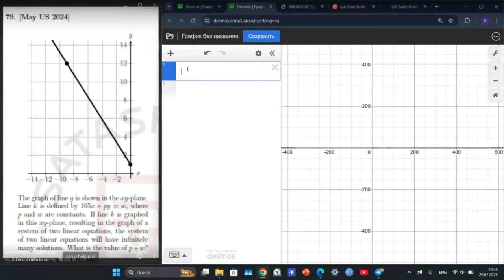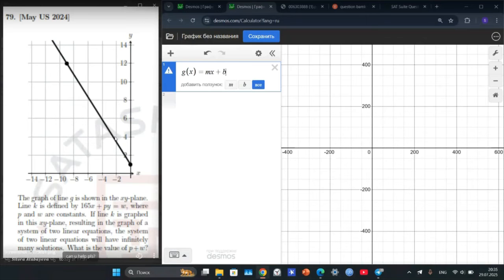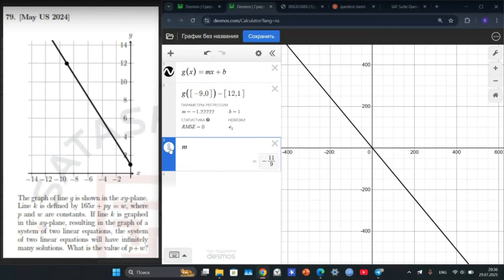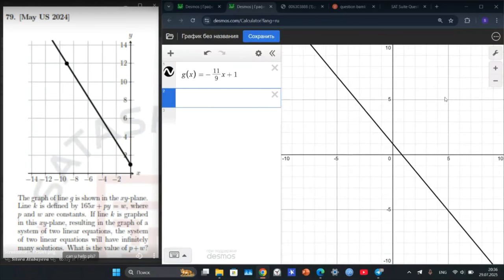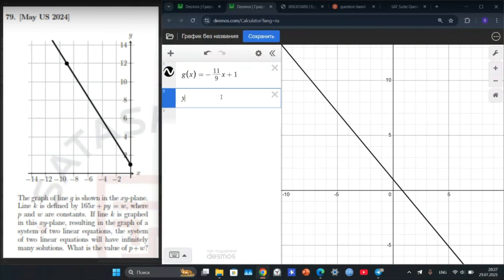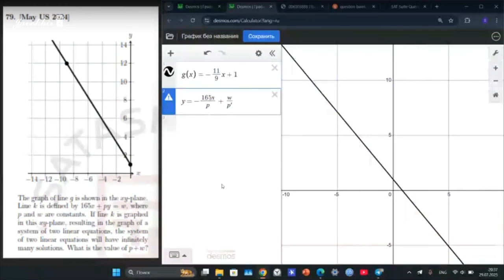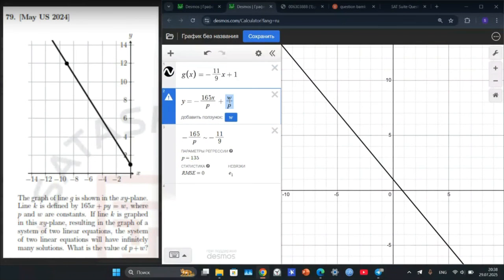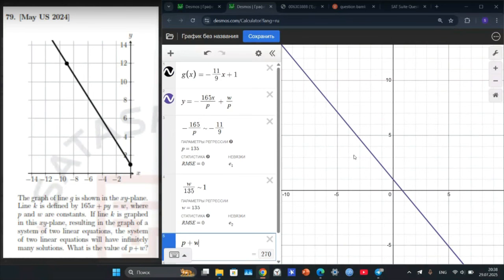Solving hard SAT math question using desmos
Here’s the detailed ways of cracking SAT MATH questions related functions and infinitely many solutions. Follow for more😉